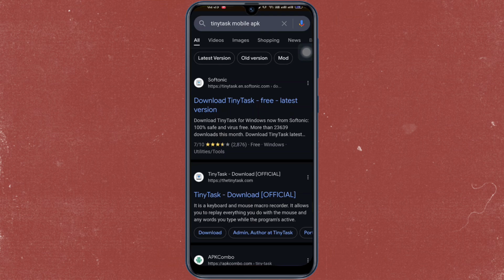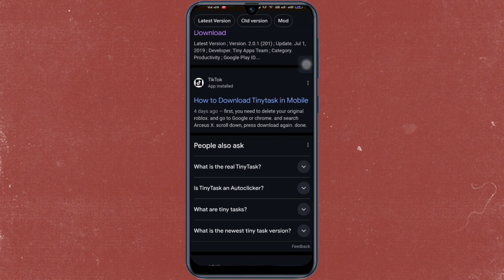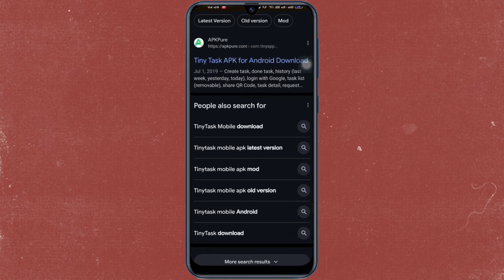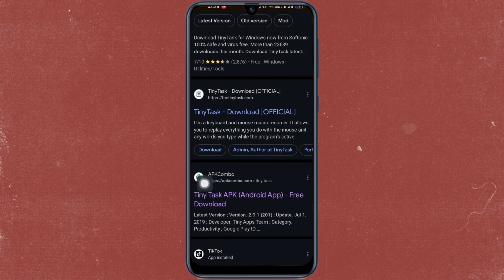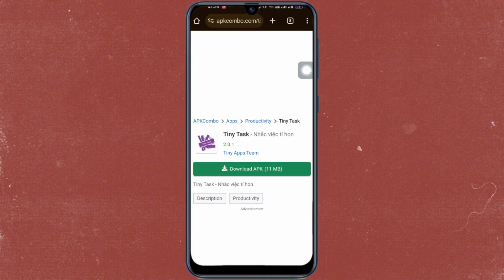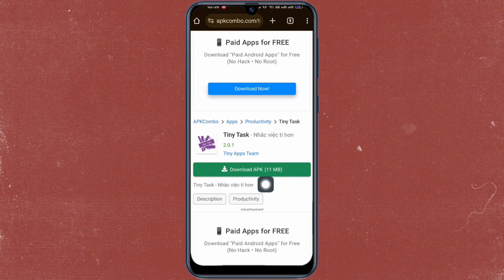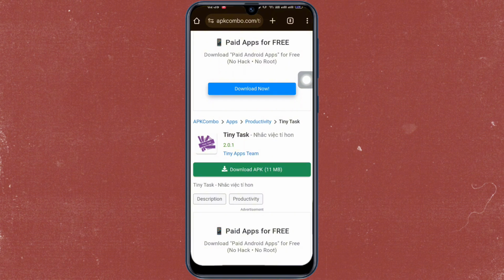How to Download TinyTask on Mobile (Quick Guide)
Learn How to Download TinyTask on Mobile. In this video, I’ll show you how to easily get TinyTask on your mobile device for automation tasks. Follow this simple tutorial to start automating today!

TinyTask MobileApps Automation Tutorial 🚨 CLAIM YOUR FREE TRANSFER UP TO $600 NOW! 🚨